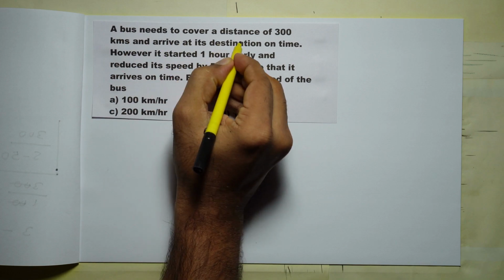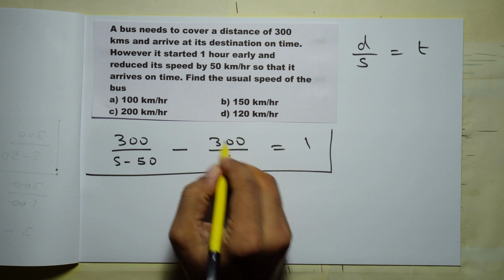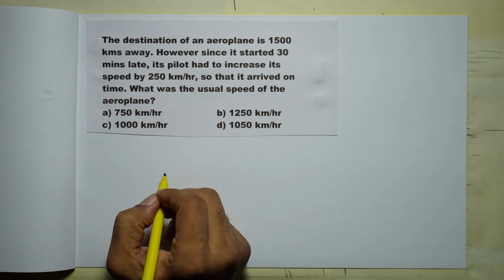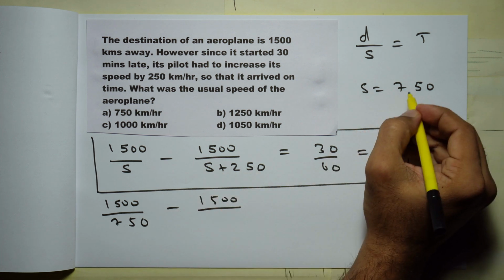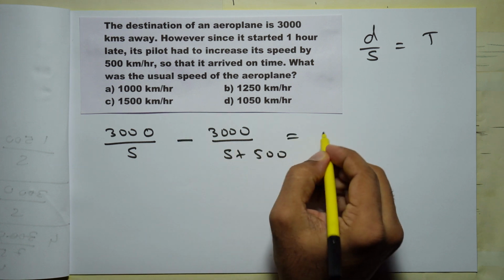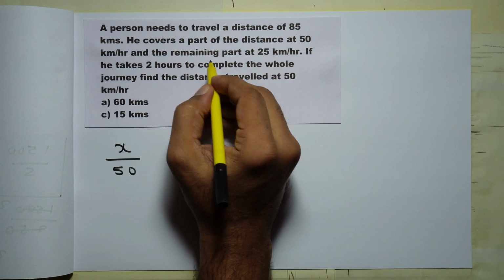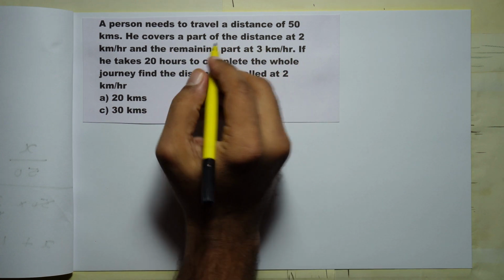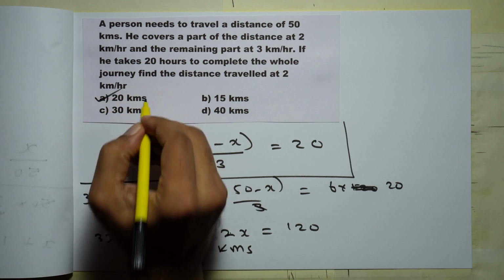Speed & Distance : 21 to 25